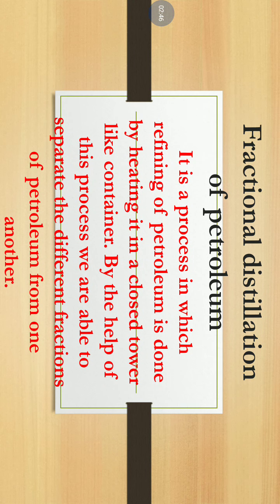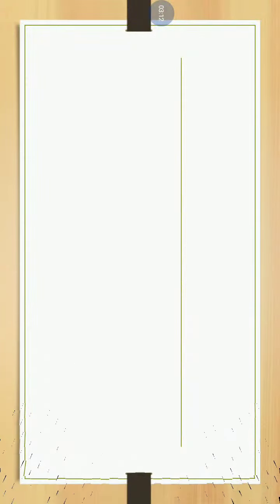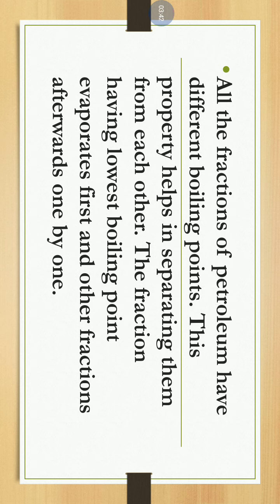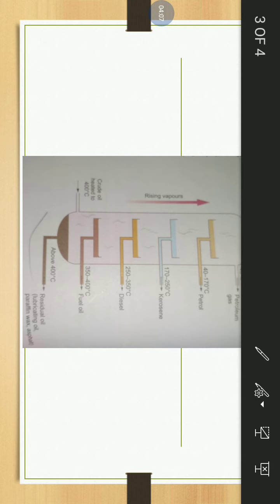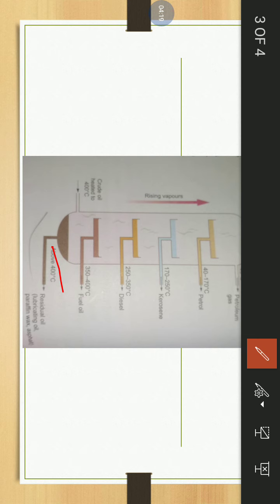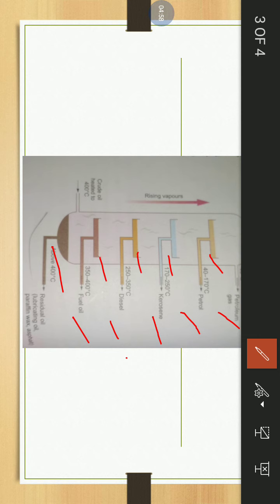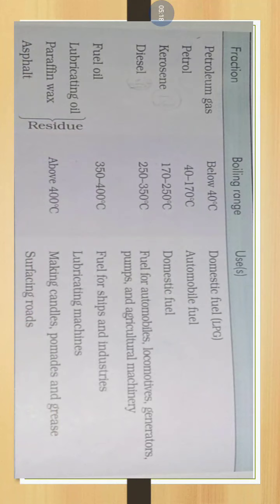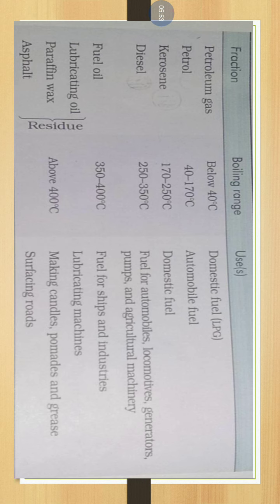fractional distillation of petroleum